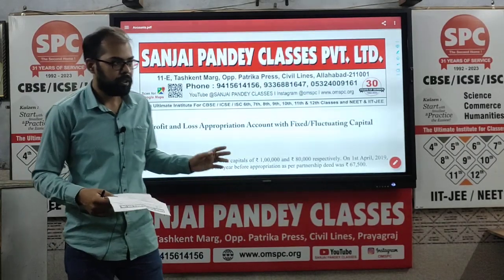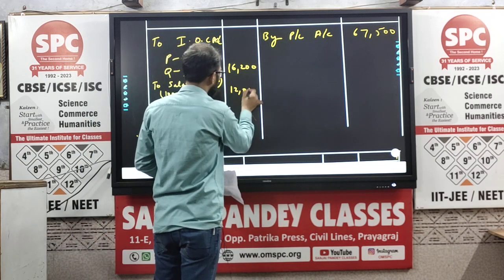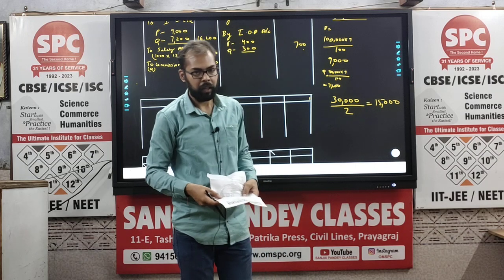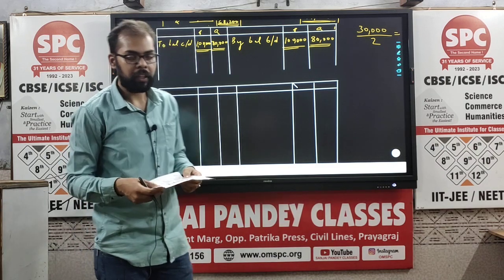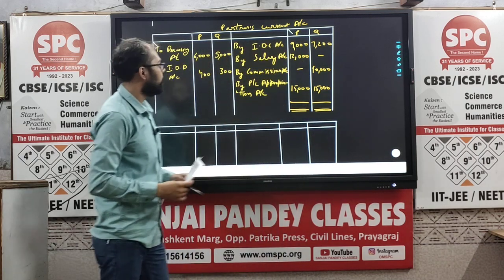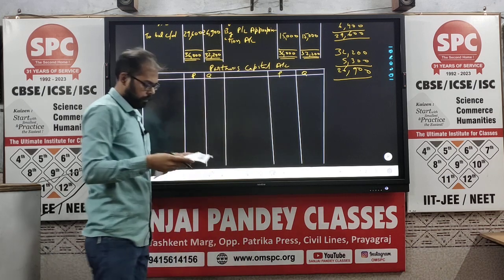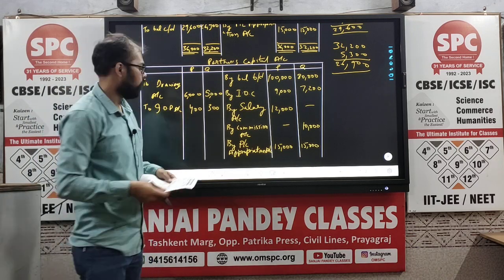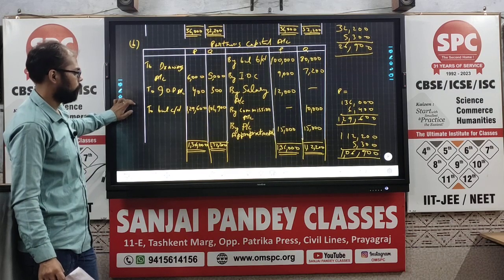Class 12th Accounts (Profit and loss appropriation) by Saurabh Pradhan Sir